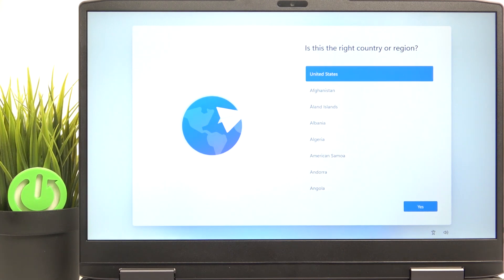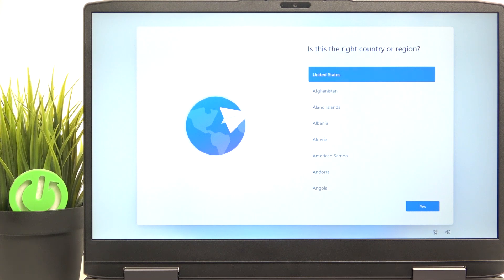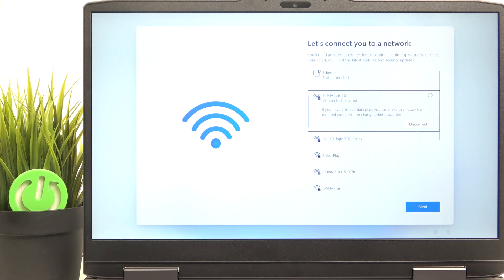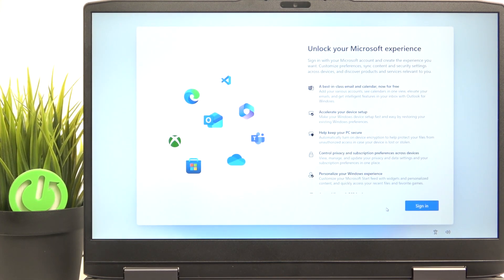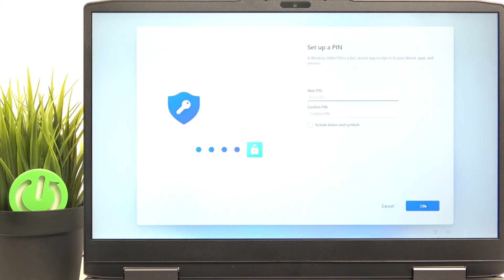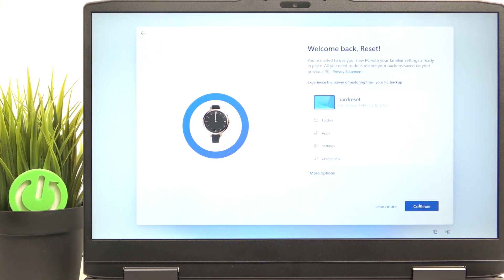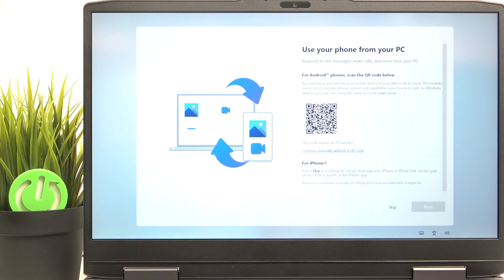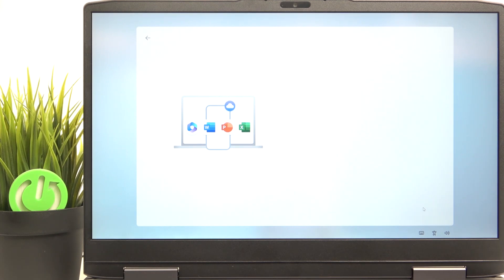Initial Setup of Lenovo LOQ 15IRH8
Just got a new Lenovo LOQ 15IRH8 and not sure where to start? This video will guide you through the initial setup process, ensuring you configure your laptop correctly from the beginning. We'll cover everything from setting up your user account and connecting to Wi-Fi to updating drivers and personalizing your settings. Follow along to optimize your new Lenovo LOQ 15IRH8 for the best performance!

How to setup Lenovo LOQ 15IRH8? How to configure new Lenovo laptop? How to install drivers on Lenovo LOQ 15IRH8? How to connect to Wi-Fi on Lenovo LOQ 15IRH8? How to update Lenovo LOQ 15IRH8? Initial setup guide for Lenovo LOQ 15IRH8? Lenovo LOQ 15IRH8 first boot?